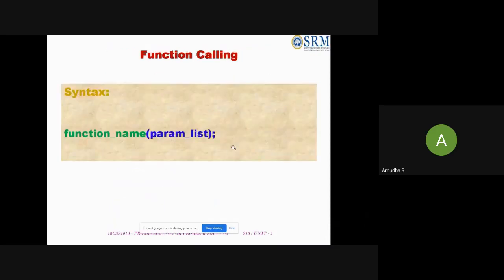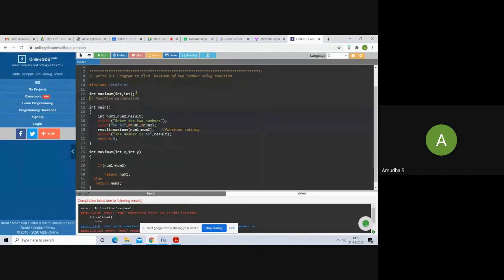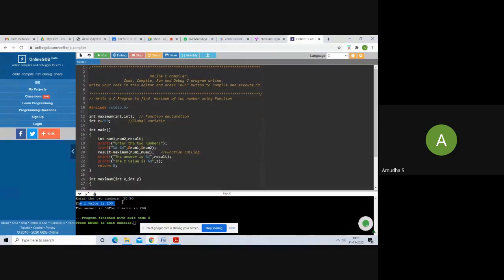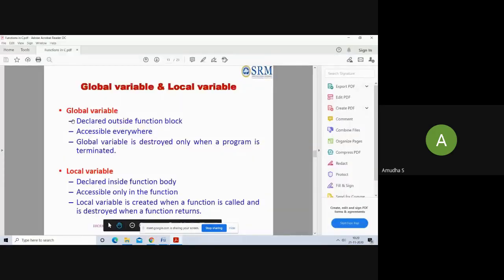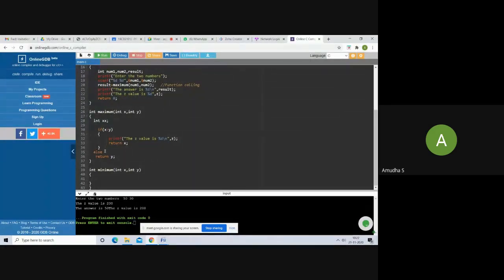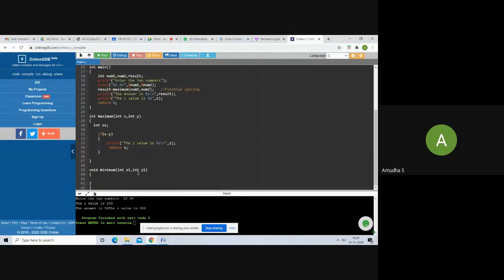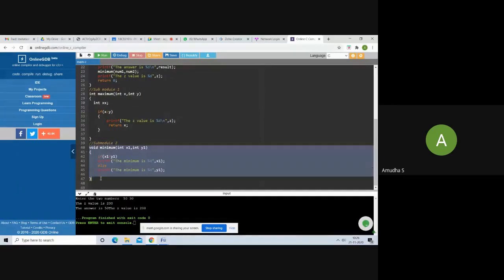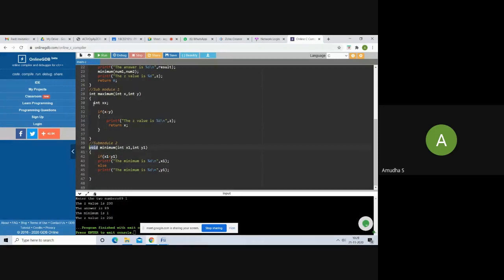Function Video 4 INTRO